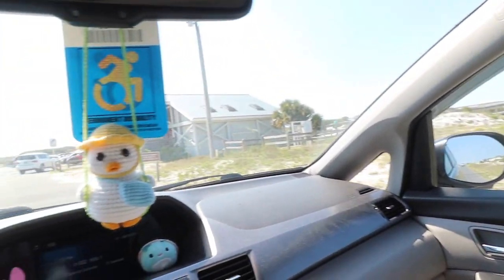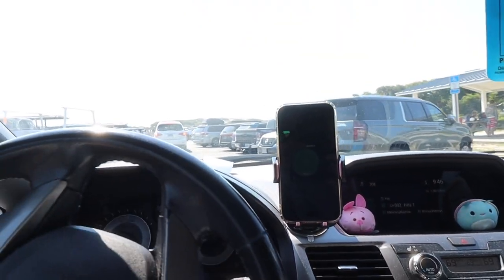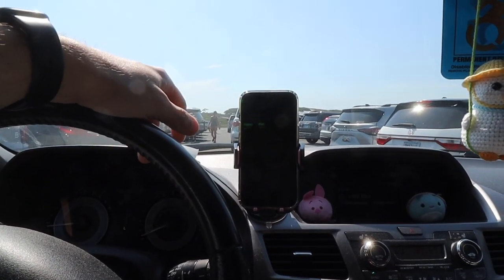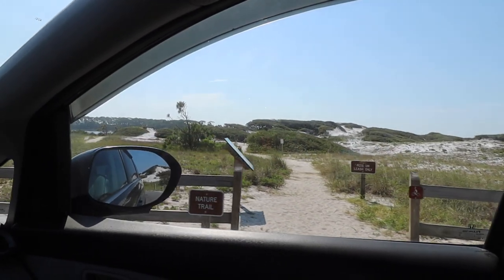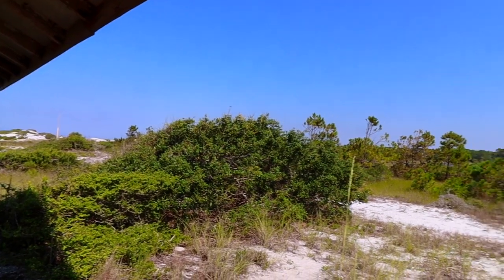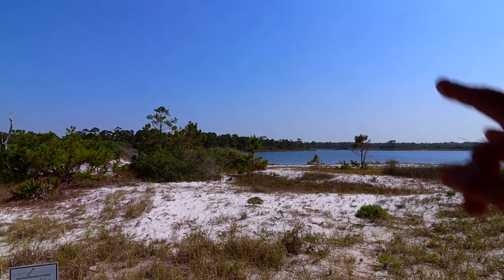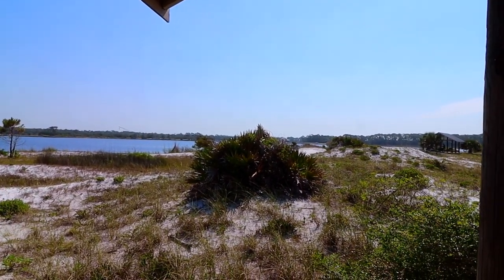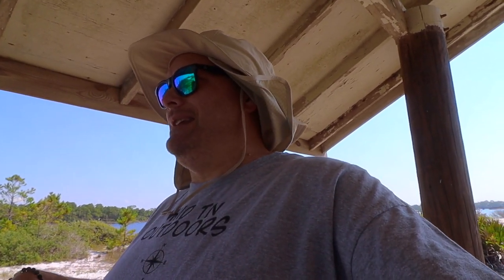Exploring Grayton Beach State Park In Santa Rosa Beach, Fl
Explore the stunning beauty of Grayton Beach State Park in Santa Rosa Beach, FL! Join us on a virtual tour of this picturesque coastal paradise, showcasing its white sandy beaches, crystal clear waters, and lush natural surroundings. Get ready to be mesmerized by the breathtaking views and serene atmosphere of this hidden gem.